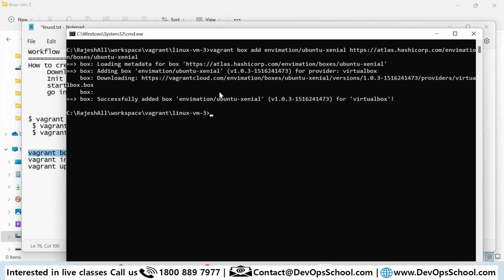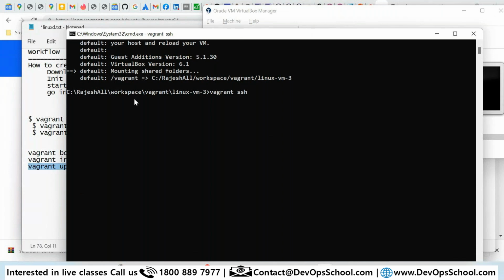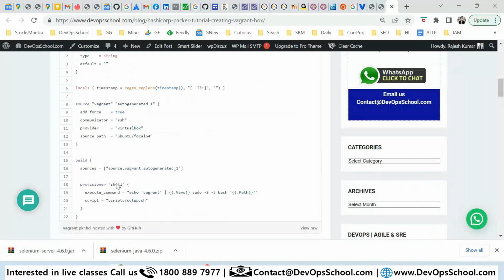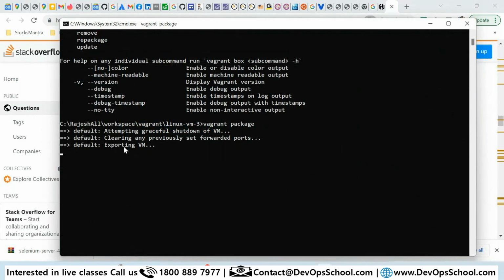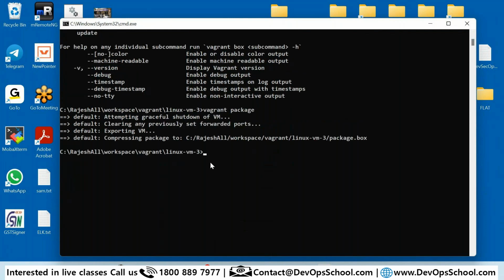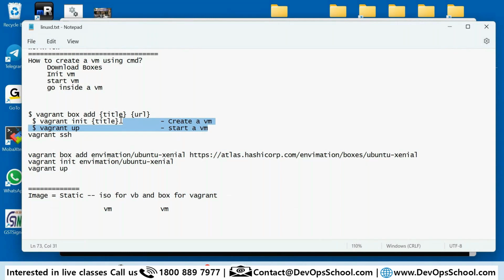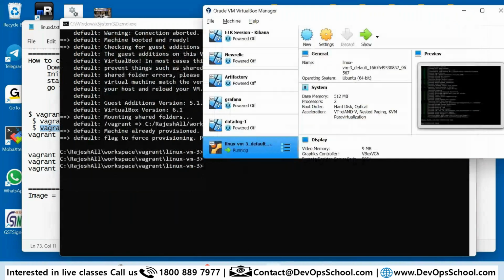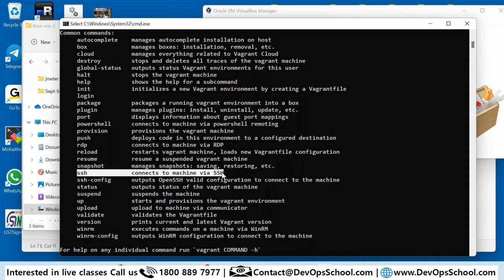Working with VirtualBox and Vagrant Fundamental Tutorials - 2023 | Part - 5/5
"According to google" - VirtualBox is basically inception for your computer. You can use VirtualBox to run entire sandboxed operating systems within your own computer. Vagrant is software that is used to manage a development environment.

❓ If you want to EVALUATE yourself after completing this tutorial then take a self-assessment test ABSOLUTELY FREE by signing up with your GMAIL from this link:-
We have got plenty of resources and Complete References for your training materials and all FREE!!!

❓ If you want to join our VirtualBox and Vagrant Fundamental Tutorials | EXAM Training Tutorial classroom training & workshop OR online (Instructor-led) sessions than checkout the dates

👉 Anyone in the IT/Software and EC domain Can become a DevOps engineer.
👉 Separate Yourself From The Crowd in the IT industry